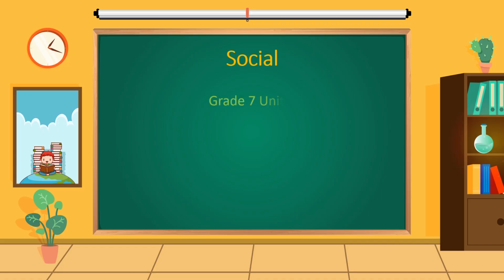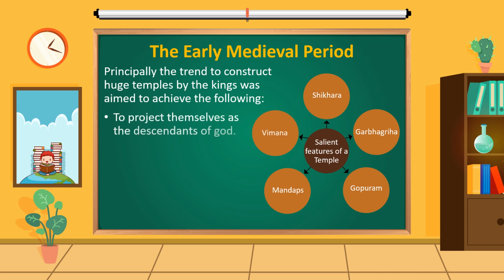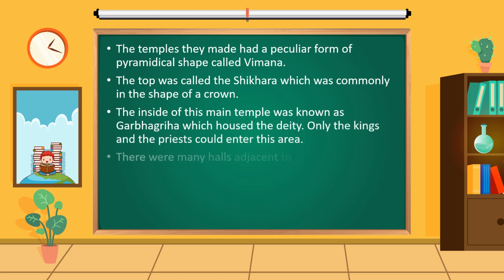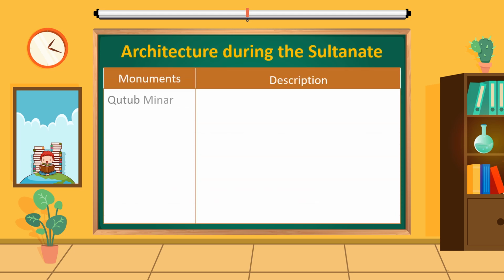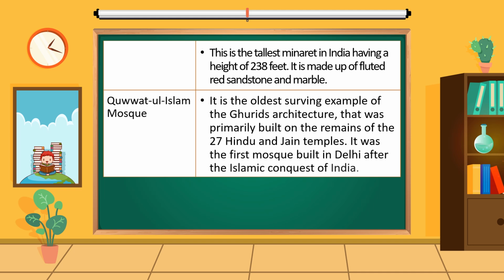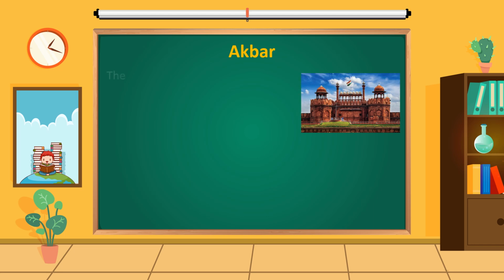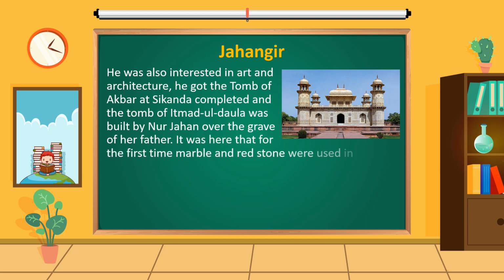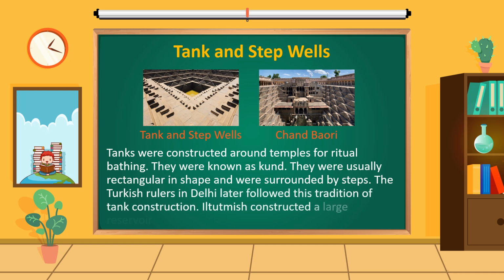Social V2 G7 U1 - Rulers and Buildings